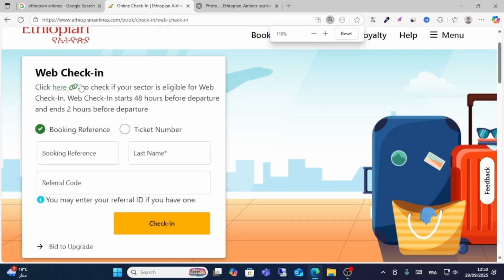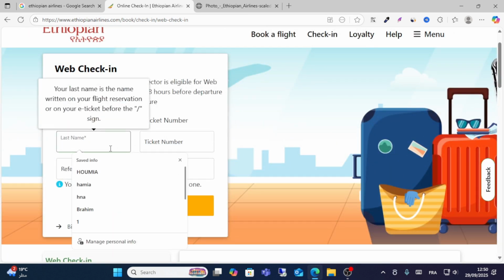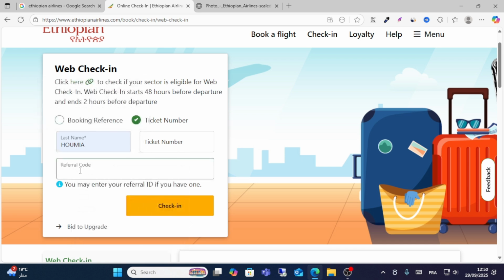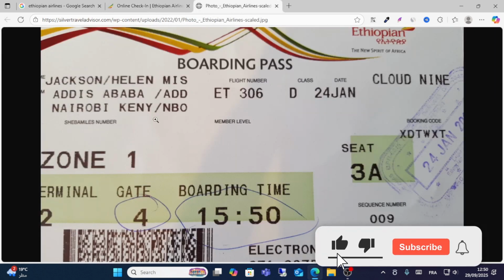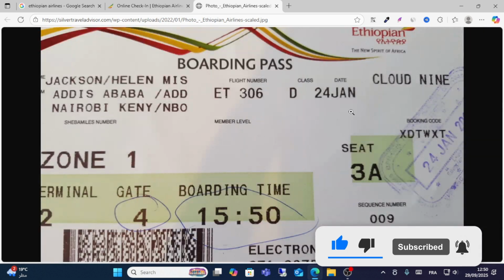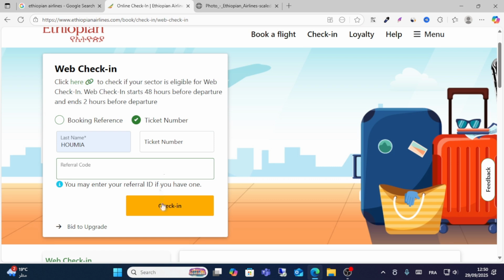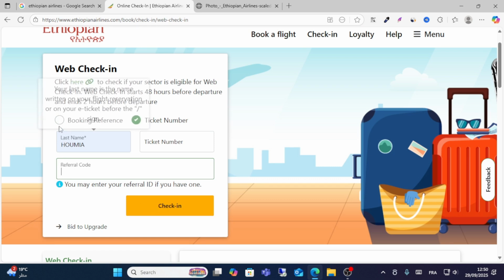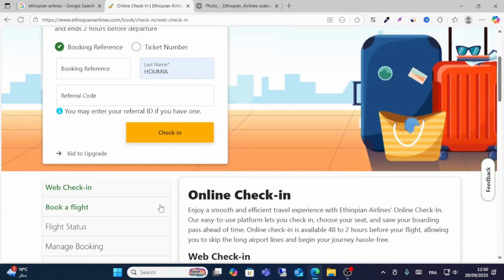How to check in on Ethiopian Airlines - Quick Tutorial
In this video, I show you how to do the online checking process for Ethiopian Airlines. Learn some simple travel tips for navigating the addis ababa airport. I walk you through the steps to get your web check-in done correctly, even showing a part of an ethiopian movie on the airplane.